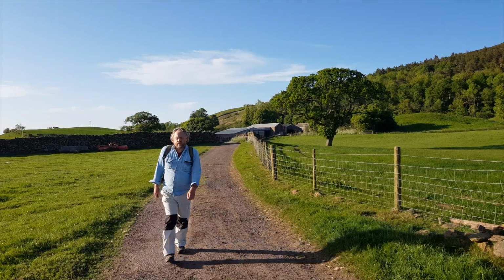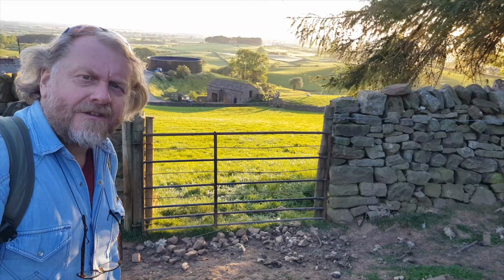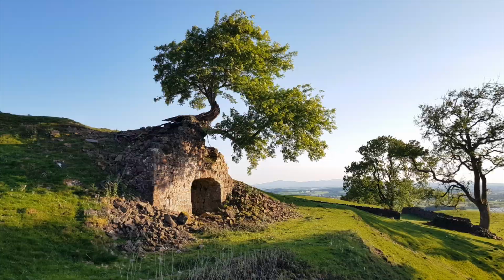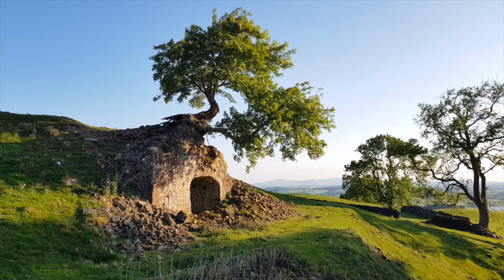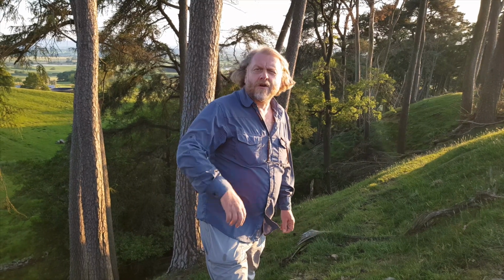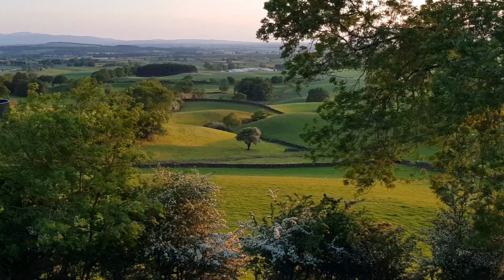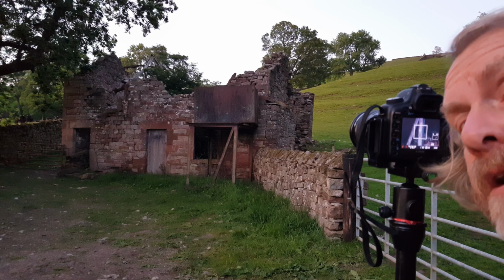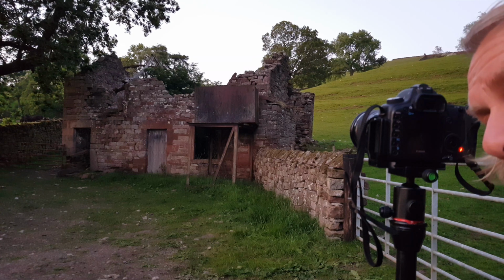Mastering Windy Conditions with Canon 5D Mark II | ISO Tips & Tricks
Join me as I tackle the windy Pennine hill near Castle Carrock with my Canon EOS 5D Mark II. Learn how to handle wind challenges by upping the ISO for optimal shutter speed and quality. I'll share bracketing techniques using different ISO settings, with ISO 160, 320, and 640 outperforming 125, 250, and 500. Discover the surprising truth about image stabilization!

My Camera: Canon EOS 5D Mark II
My Dash Camera: Samsung Smartphone Galaxy S8 64GB
My Second Camera: Olympus Tough TG-5
My Wide Lens: EF 17-40mm f/4L USM